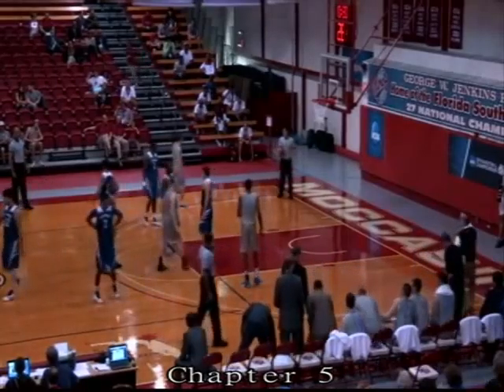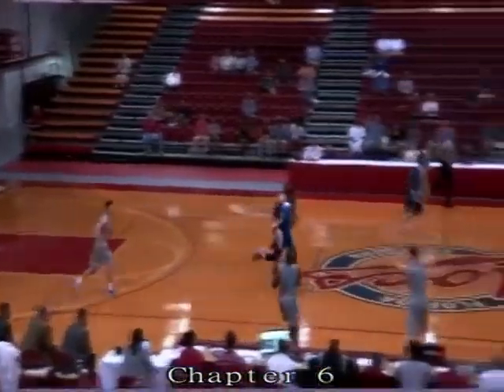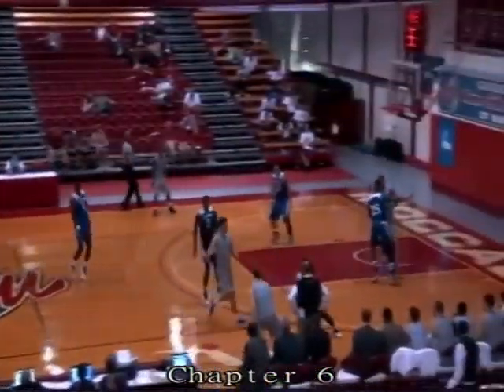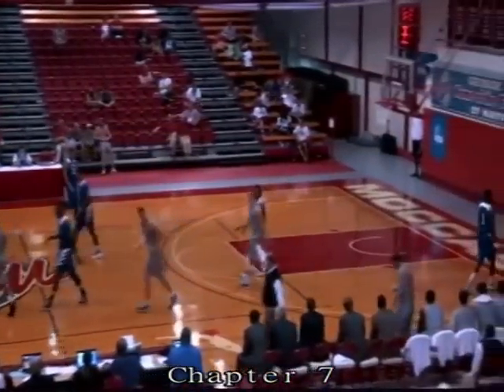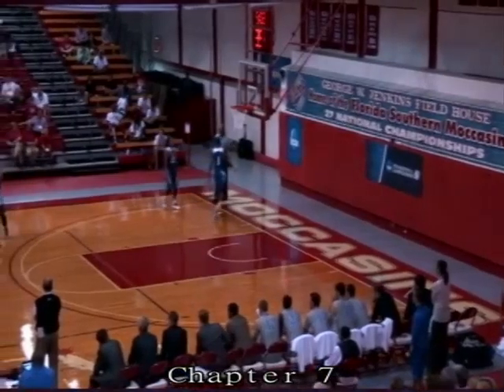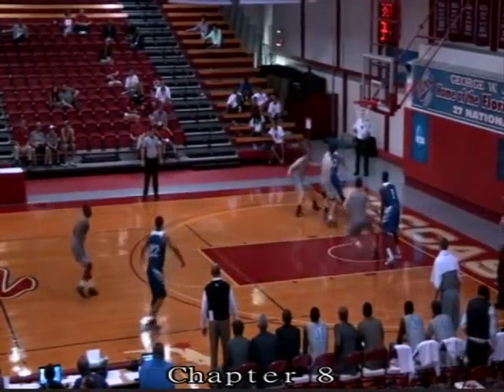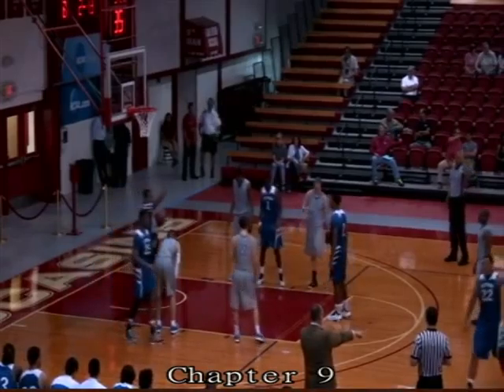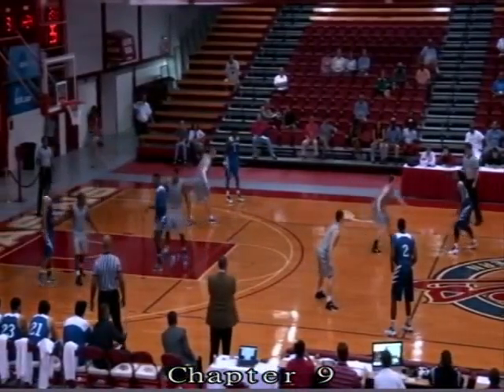AaronHarrisonLynnVsAlabamaHuntsville1_4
#2.  6-12 FG,  1-2  3FG,  10-12 FT,  5 REB,  4 ASST,  3 STL,        23 PTS,  37 MIN.